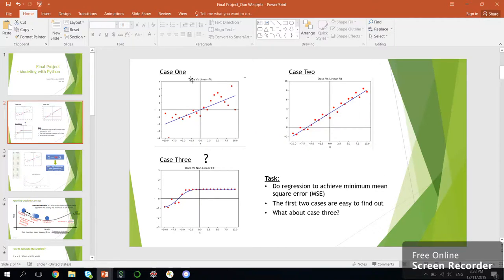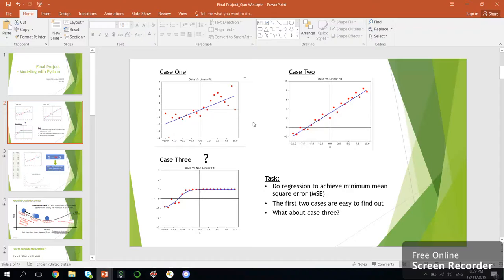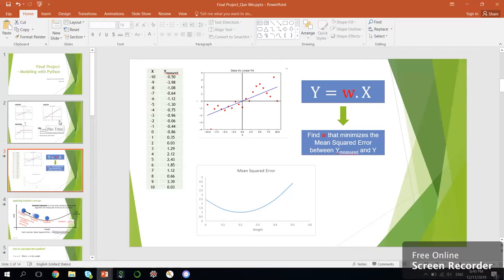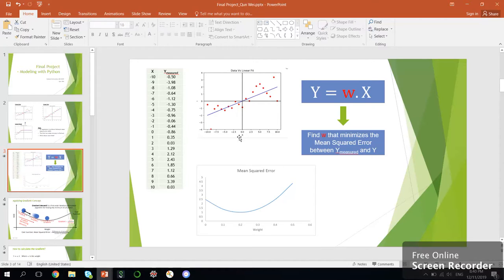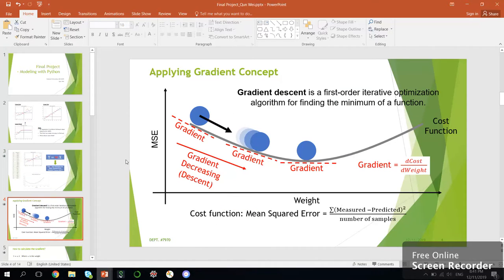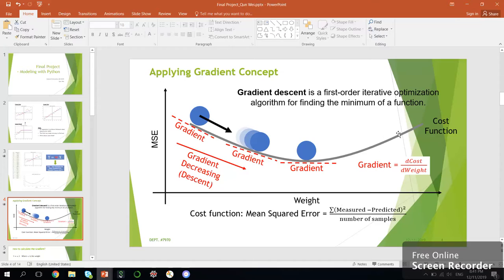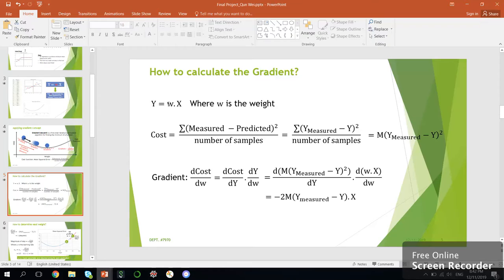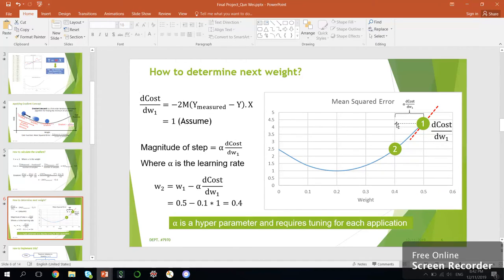MIS5470_Final Project Qun Wei Part 1